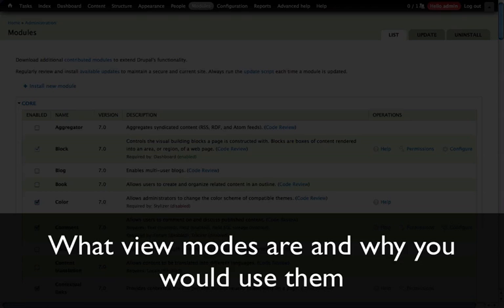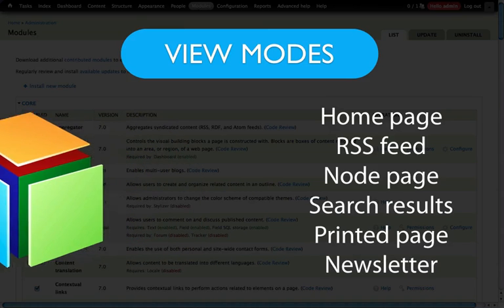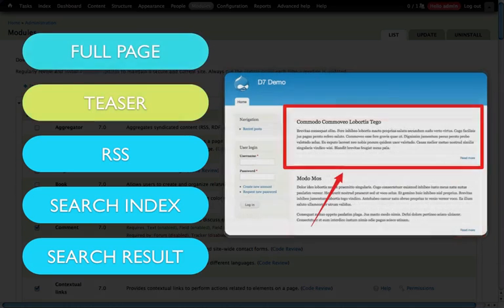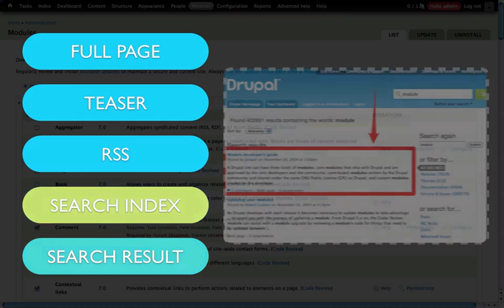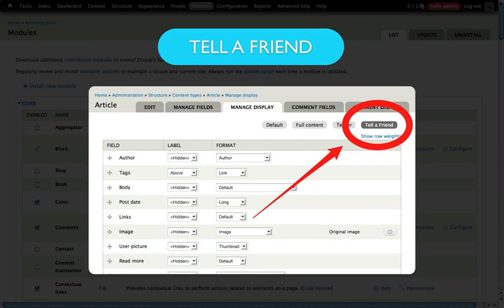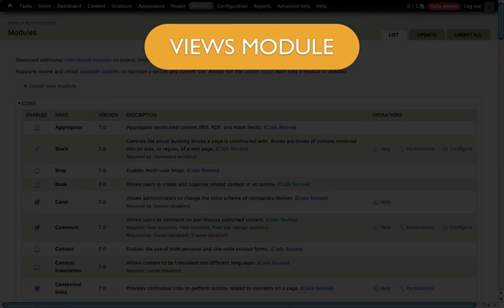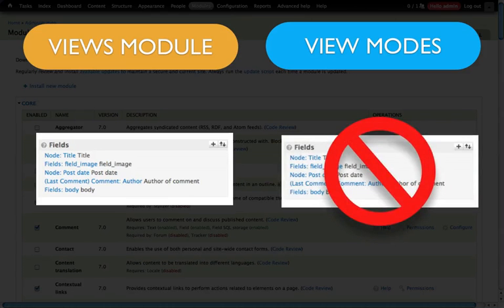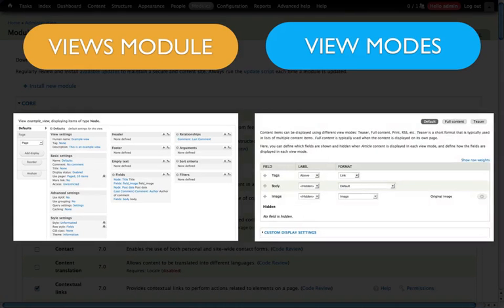10. What view modes are and why you would use them (a Drupal how-to)